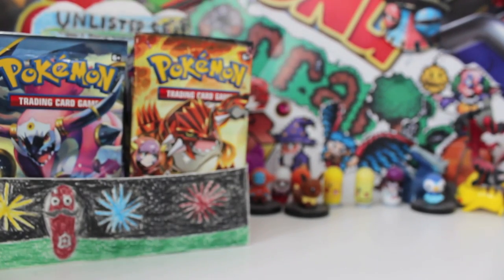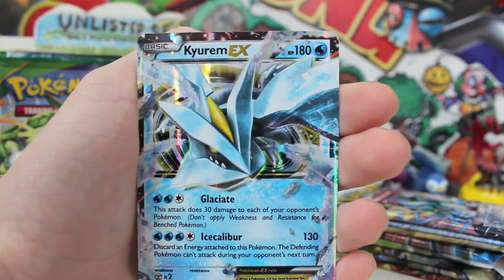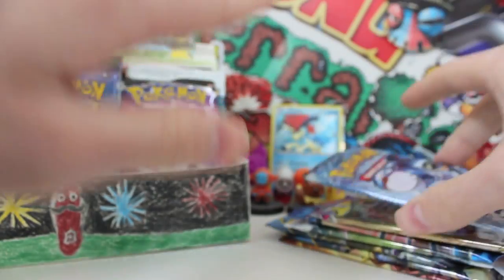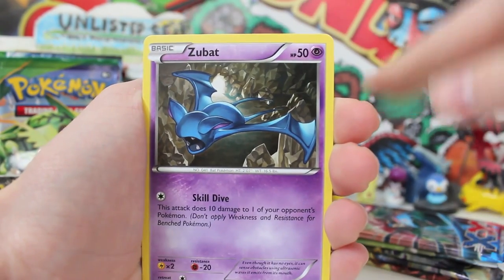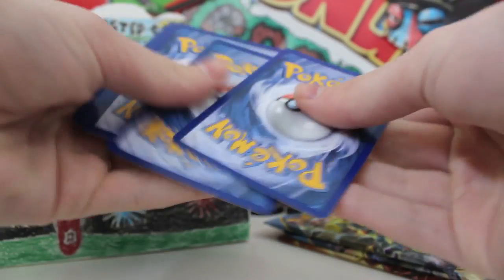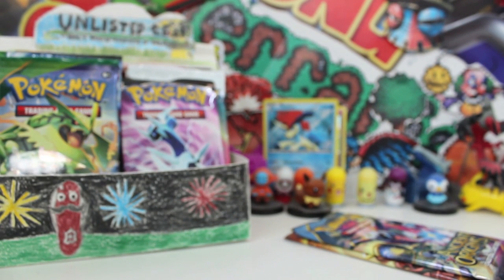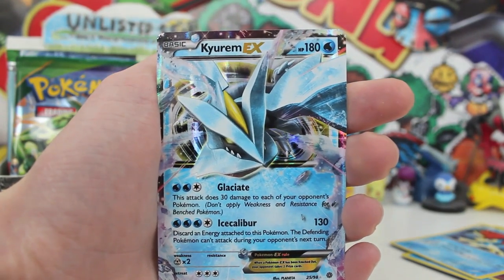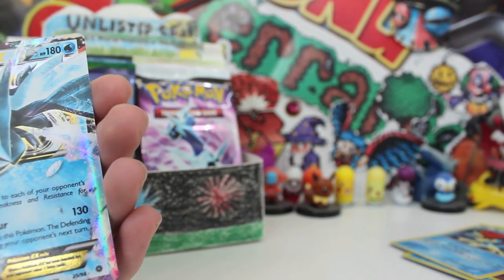Opening A Custom Pokemon Booster Box!! Part 2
Today we open something INSANE!! A Custom Booster Box comprised of 36 Random Pokemon Booster packs found at my local shops. These range from the Platinum TCG all the way to the brand new Ancient Trait set. Can we pull a Lv.X or Half Art or Full Art?